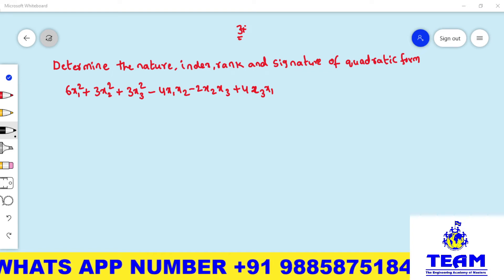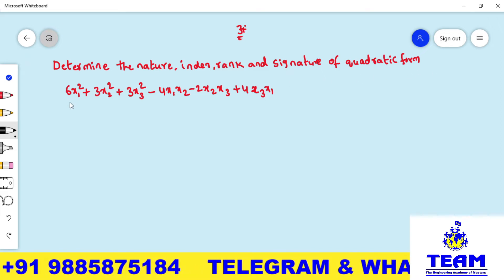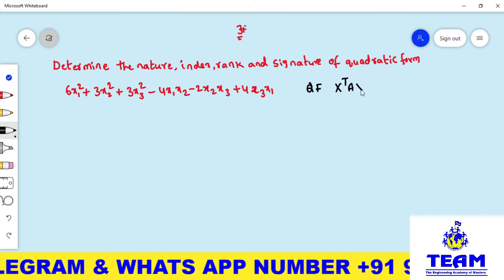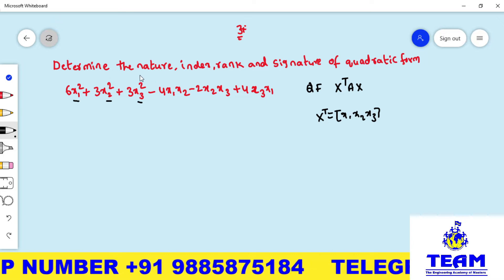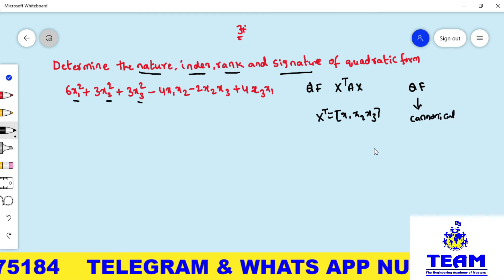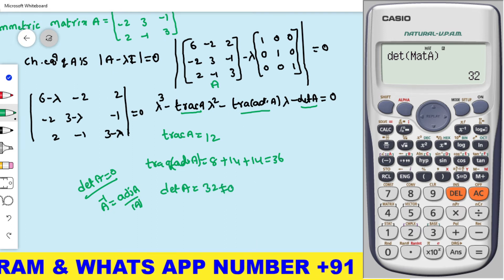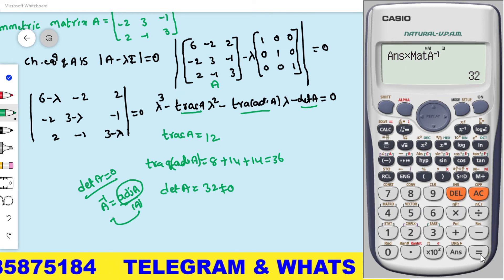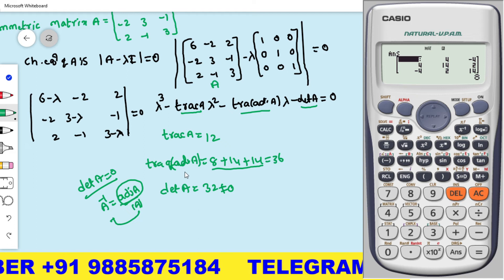Finding Nature for the Quadratic form Problem Rank and Index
TEAM Education
  • 3 hours ago